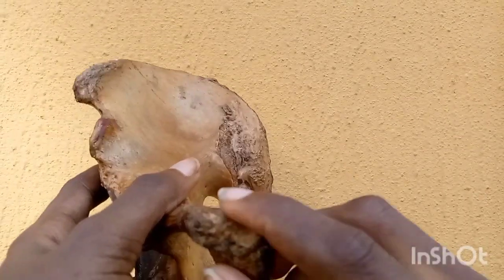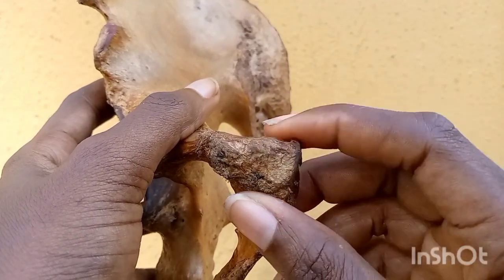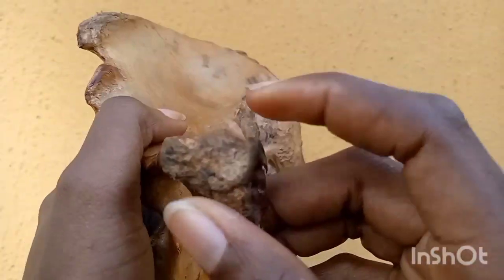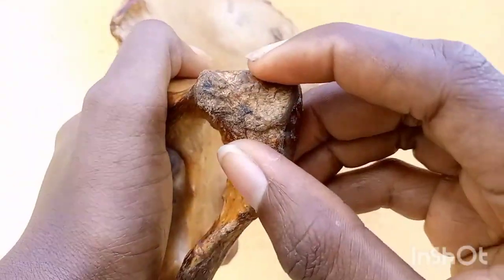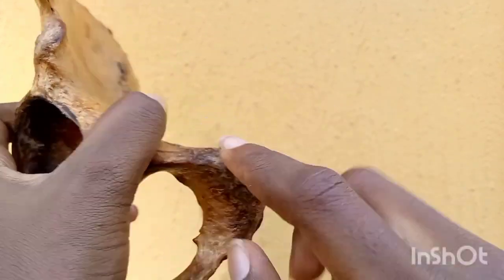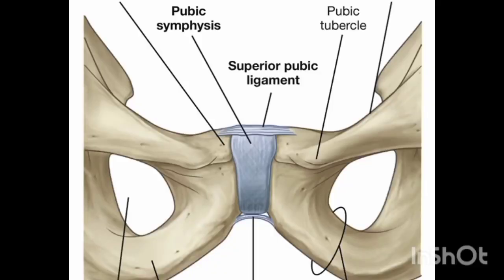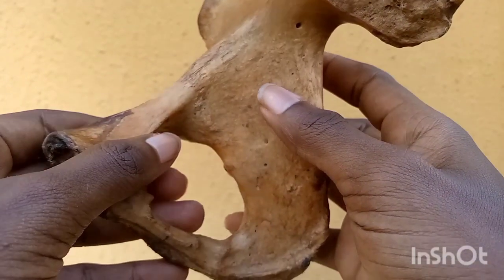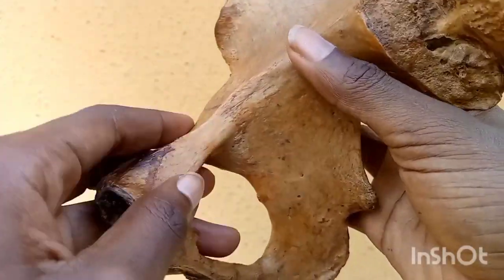THE PELVIC BONE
The pelvic bone is one of the bones that form the bony pelvis, and it has several structures relating to it. This video talked about the difference parts, attachments and Steeplechase like questions.